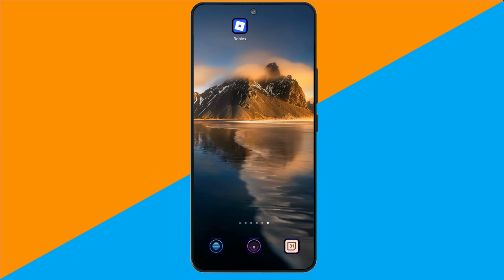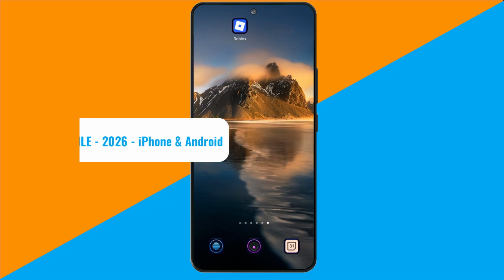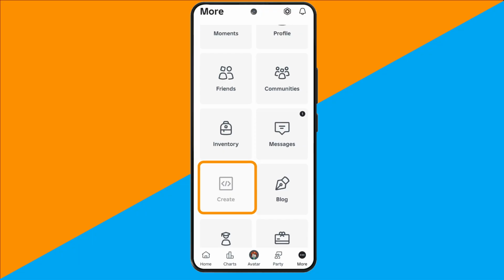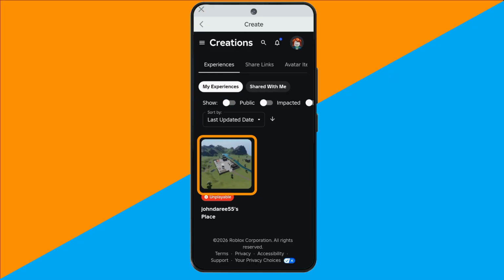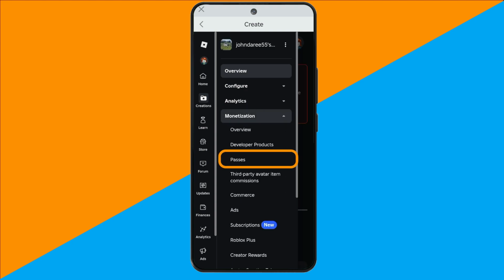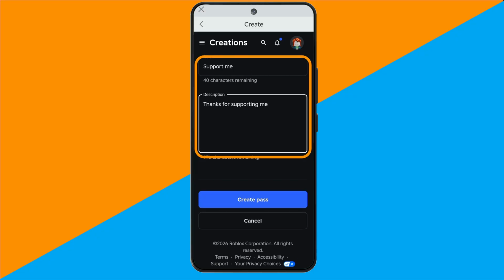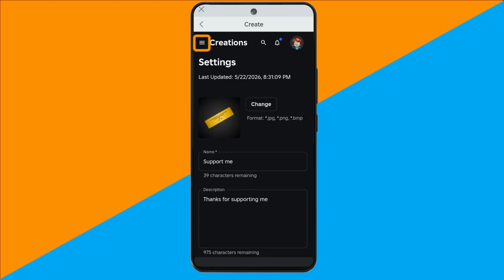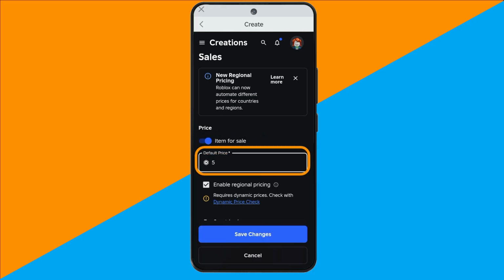How to Make a GAMEPASS in PLS DONATE on Mobile (2026 Guide | iPhone & Android)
Want to create a Gamepass for Roblox PLS DONATE on mobile? 🎮📱
In this updated 2026 tutorial, I’ll show you how to make a GAMEPASS in PLS DONATE using iPhone or Android step by step.

This guide helps you create donation gamepasses directly from your mobile device so people can donate Robux in PLS DONATE.

🧠 What You’ll Learn:
Create a Roblox Gamepass on mobile
Use Roblox Creator Dashboard on phone
Add Gamepass image and price
⚡ Quick Steps

✔ Open Roblox Creator Dashboard in browser
✔ Go to your Experience/Game
✔ Tap Associated Items → Passes
✔ Create a new Gamepass
✔ Upload image and set Robux price

💡 Works on iPhone & Android | Beginner-friendly | Updated for 2026